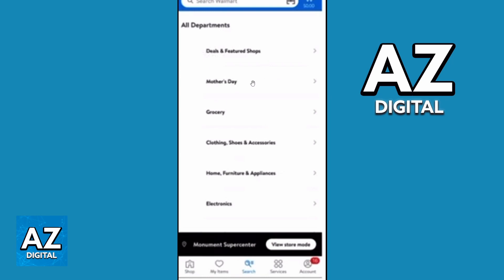How To Find Items in Walmart App (2025)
In this video I will clear your doubts about how to find items in walmart app, and whether or not it is possible to do this.

Welcome to the video: How To Find Items in Walmart App (2025)